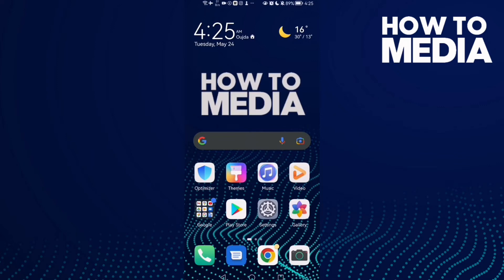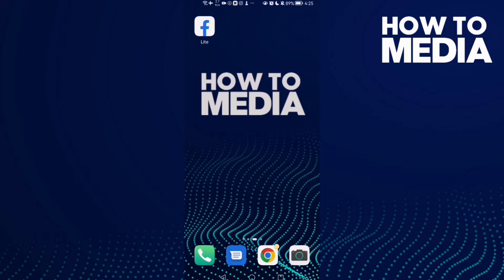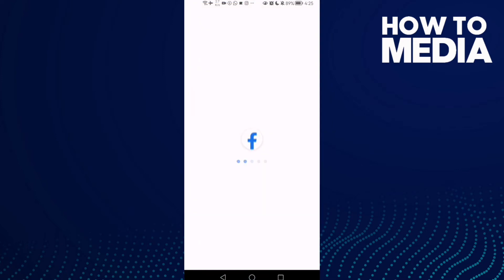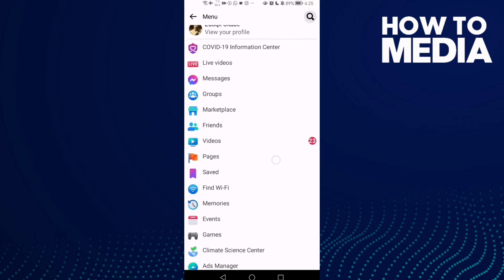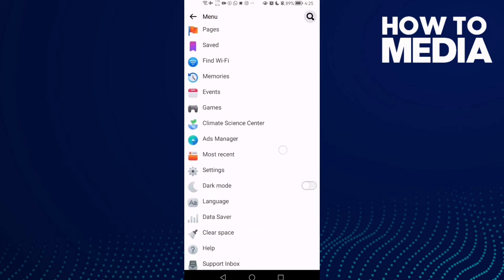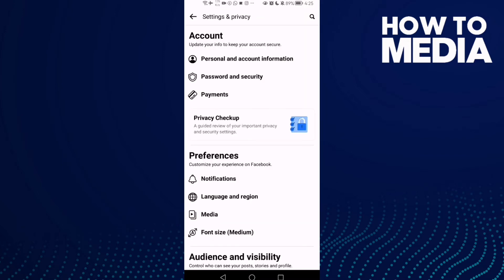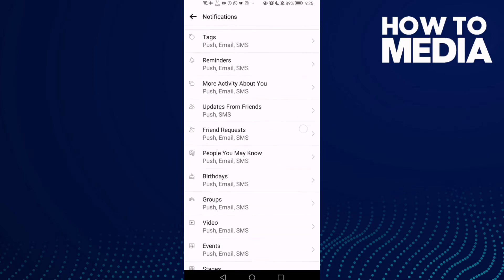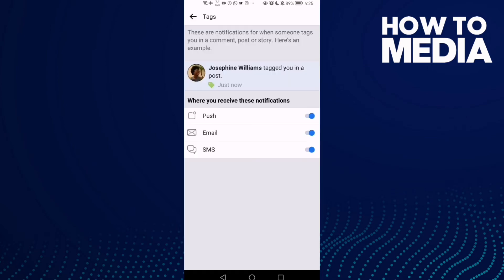How to Turn Off Tags SMS Notifications on Facebook Lite App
in this video we discuss :